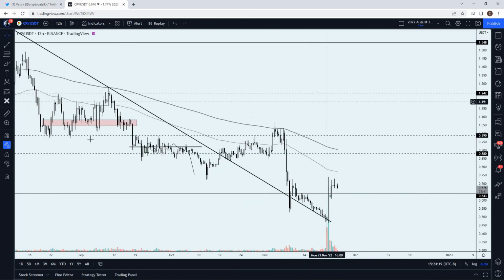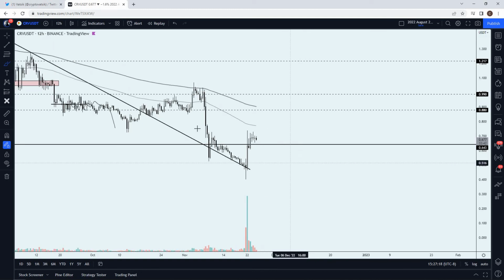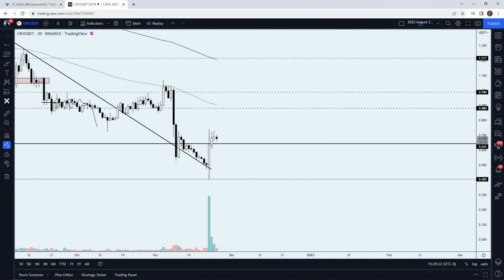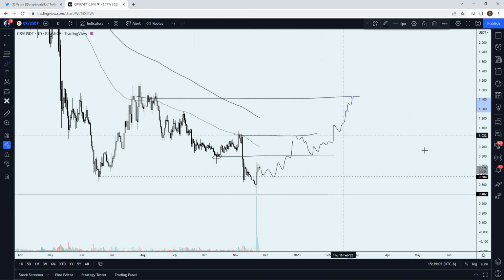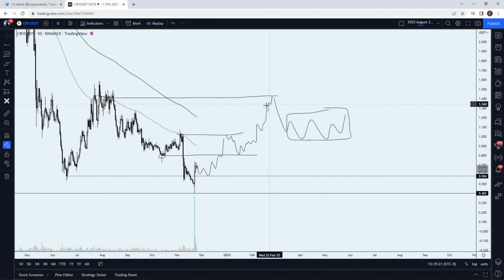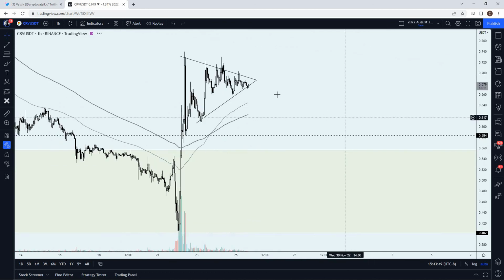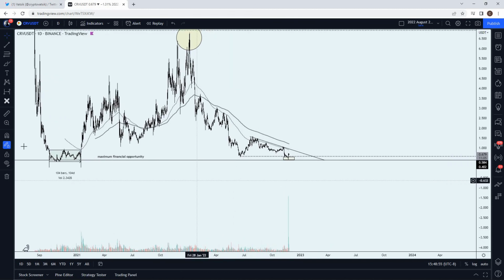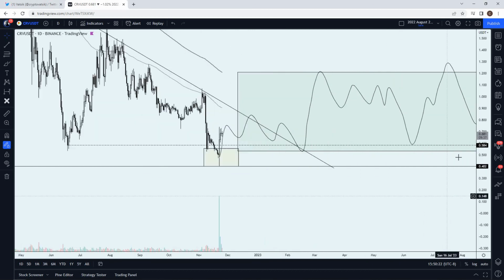Curve Finance ($CRV) - Technical Analysis | CryptoVatsik | Nov 25 2022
VIDEO: Update on this gem of an altcoin, Curve Finance (CRV), that I previously shared my thoughts on in another video - today I update my technical analysis with a fresh perspective on the price action we are seeing. We have just seen record breaking volume on $CRV on Binance and it created our capitulation event I believe, which is really positive. Perhaps whales getting involved now as CRV touched all time low territory - things are getting very interesting. I like this coin personally for the long-term, but even if you are just looking to trade it or curious on learning some TA techniques this video will surely help.

V